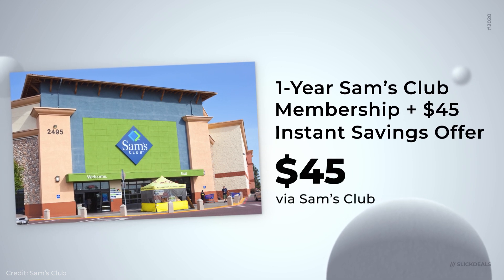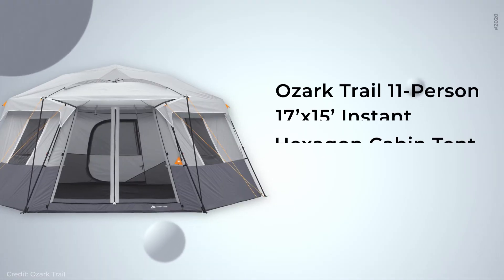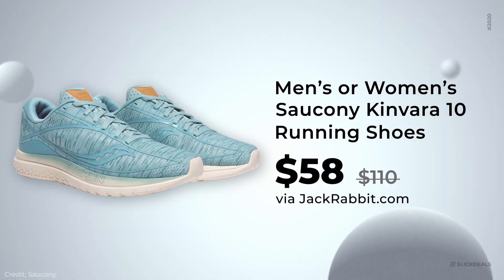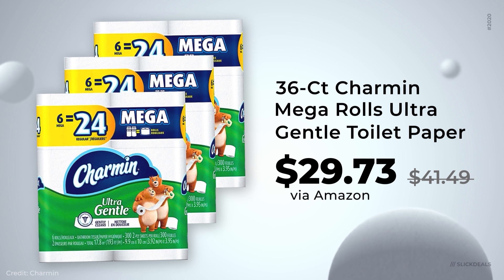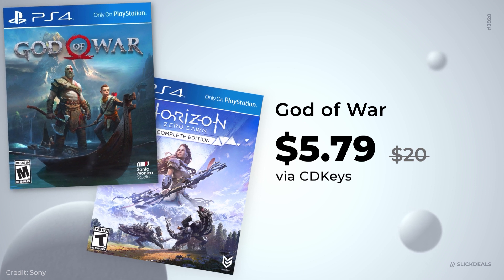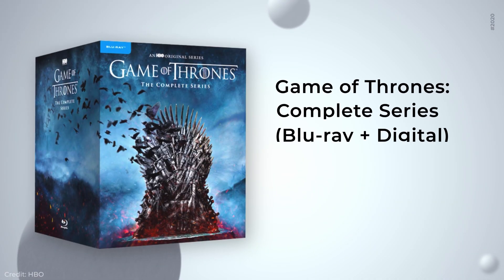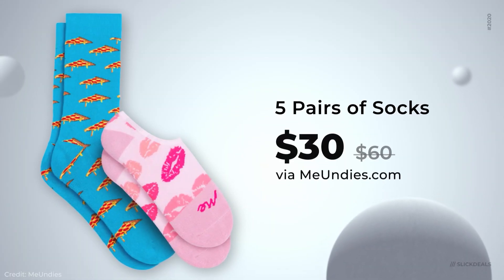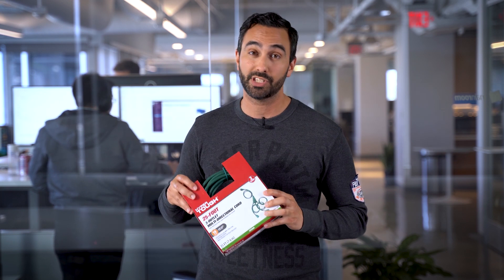A Huge Discount on AirPods and 10 More Amazing Deals | Here's the Deal, Episode 8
Created by Austin Nooe and Daniel Rothbard.

Advertiser Disclosure: At Slickdeals, we work hard to help you find the best deals. To do this, some of the products featured here are from our partners, who may provide us with compensation. However, this doesn’t influence our opinions. The views, information, or opinions expressed in this series are solely those of the individual employees involved and do not necessarily represent those of Slickdeals.net. See all the best and most current deals by visiting the Slickdeals Frontpage!